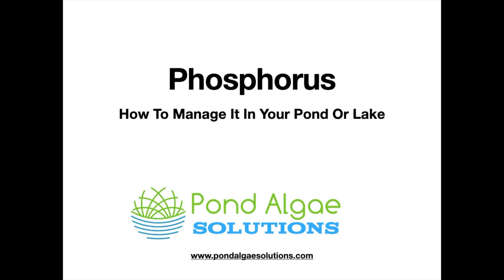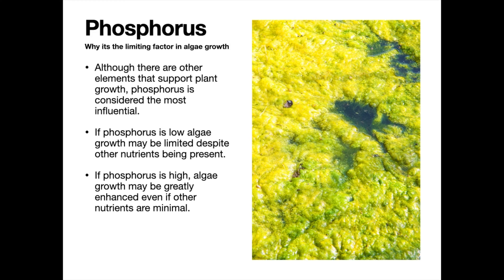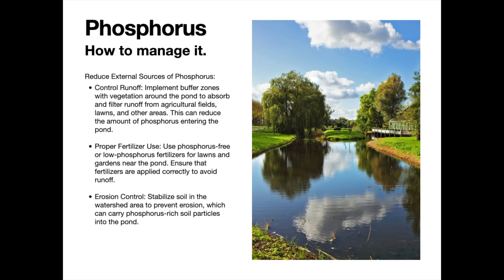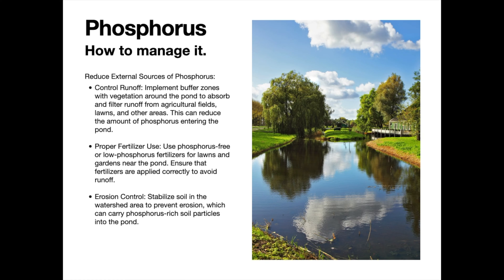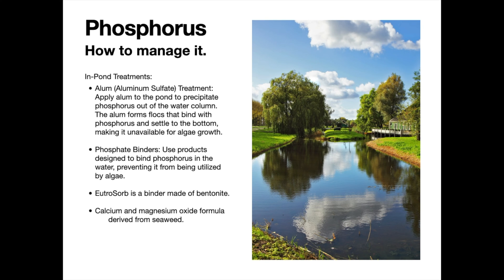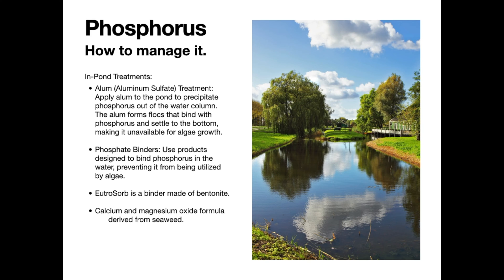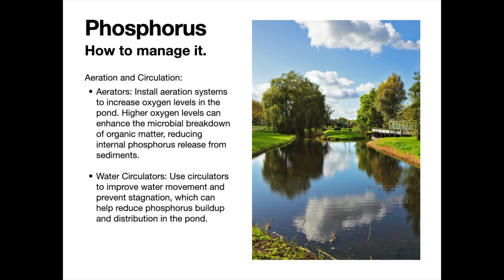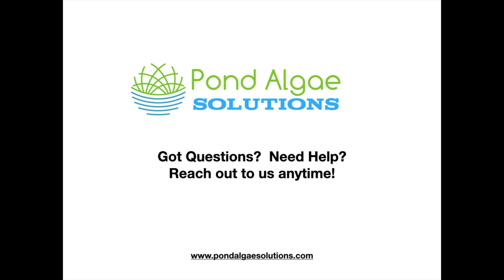Phosphorus And Pond Algae - What Every Pond Owner Needs To Know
Discover the crucial role of phosphorus in algae growth and effective management strategies you can use in your pond or lake.

00:06 Introduction
00:39 Phosphorus Basics
00:58 Phosphorus Sources
01:46 Phosphorus and Algae
04:13 Managing Phosphorus
05:39 Vegetative Buffers
07:12 Binding Phosphorus
09:30 Phosphorus and Aeration
10:19 Final Advice

A basic test for phosphorus

For top-quality aeration systems visit us at American Aeration

Got questions about pond algae?